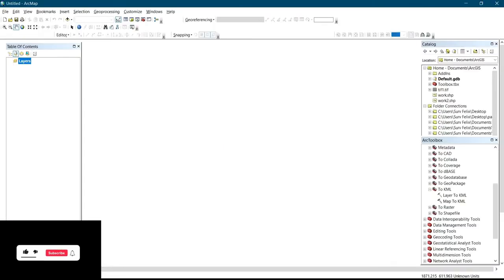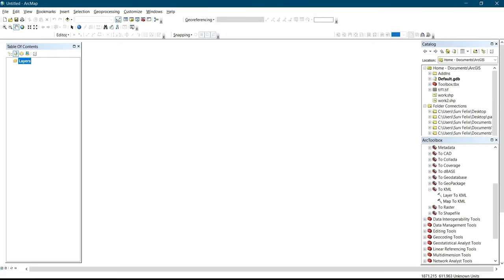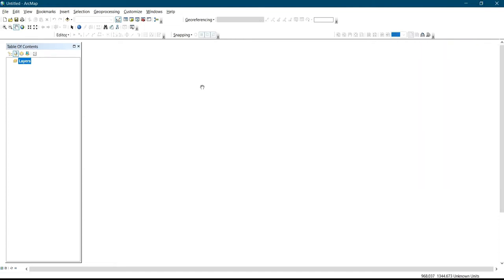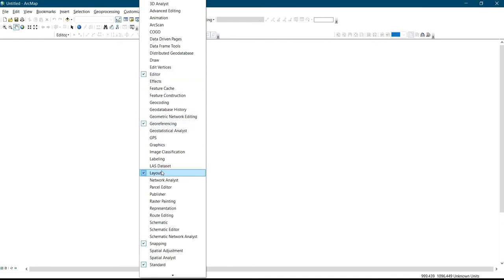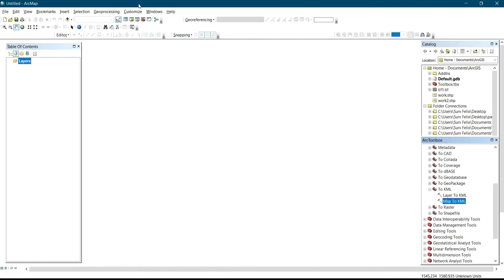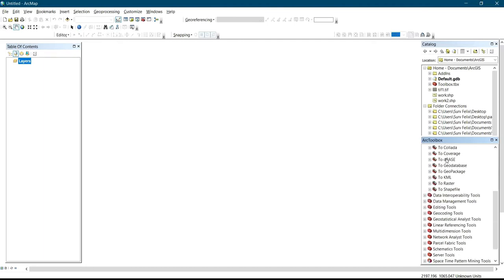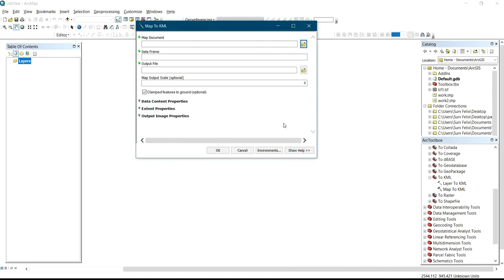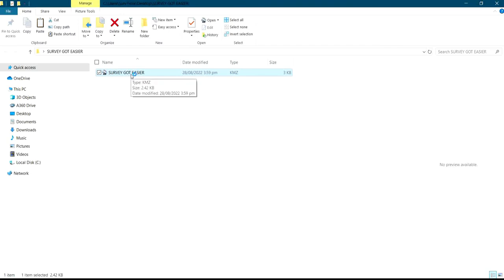Convert - how to convert to kml on arcmap/convert pdf to arcmap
Today, we'll talk on how to convert a arcmap file to kml and different conversion mode.